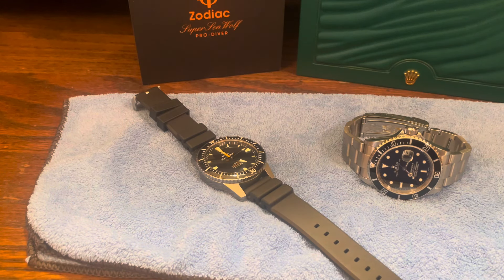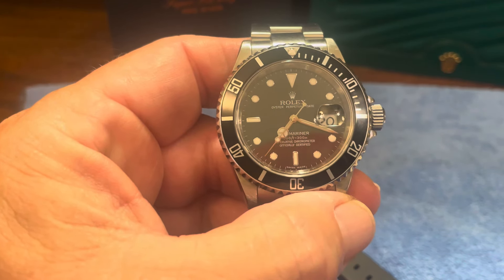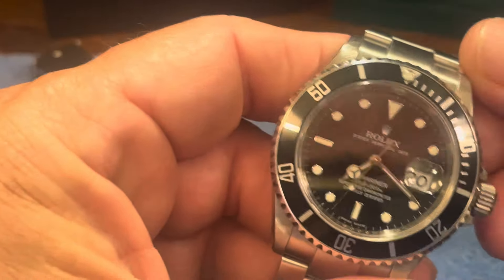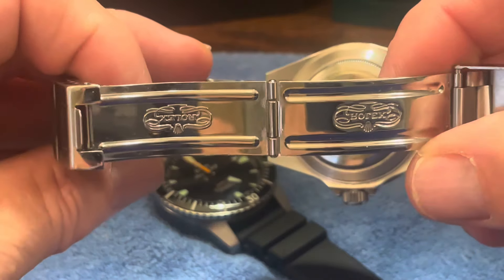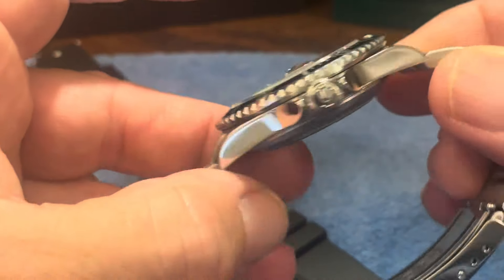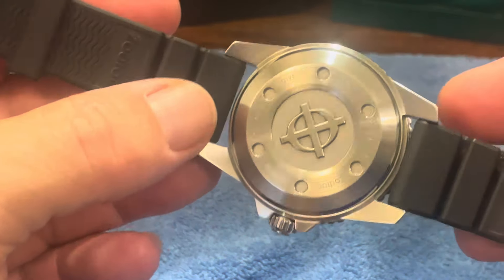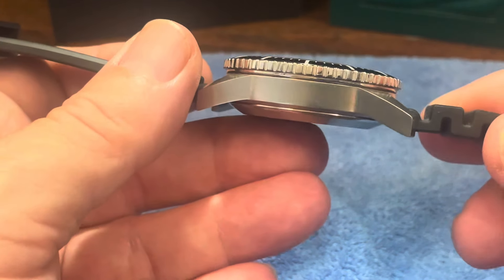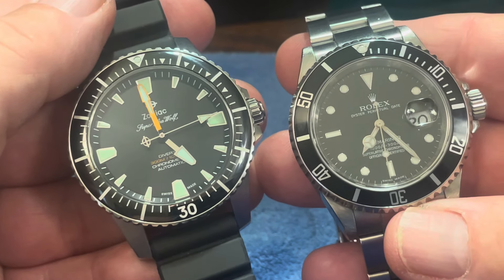Rolex and Zodiac, Dive Watches there from the Beginning!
A look at my Rolex Submariner 16610 & Zodiac Super Sea Wolf Pro Diver….. 2 brands that were there from the Beginning of the Dive Watch craze.